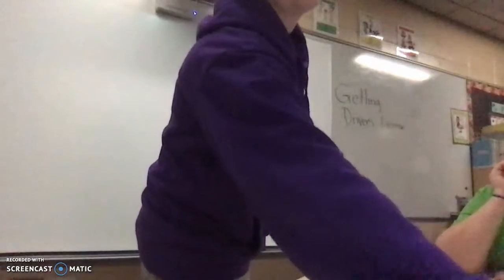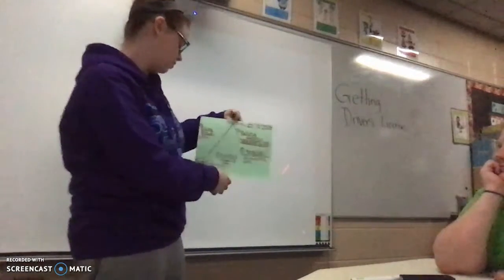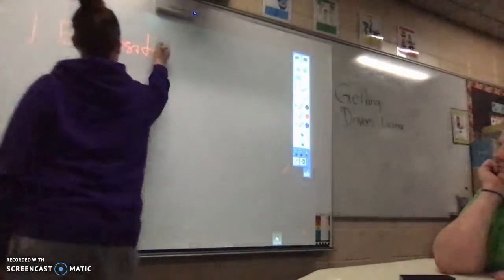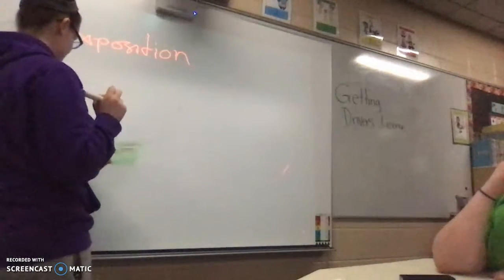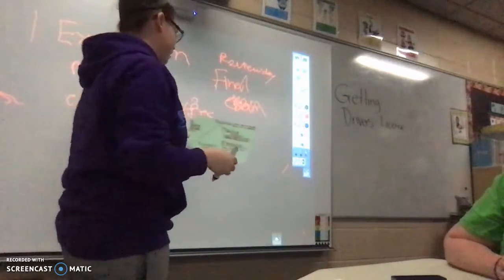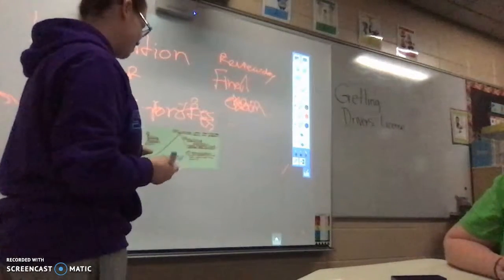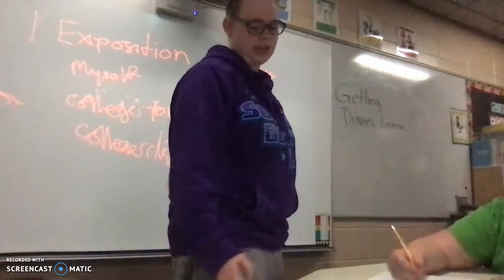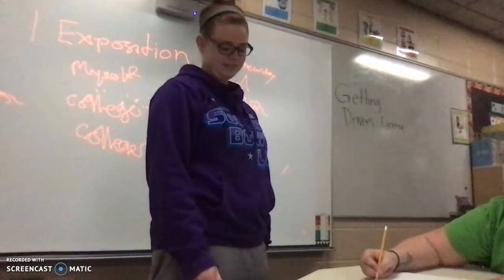Recording #4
drafting an essay